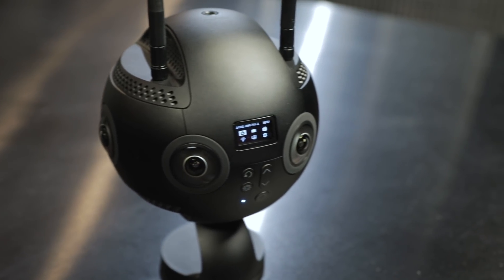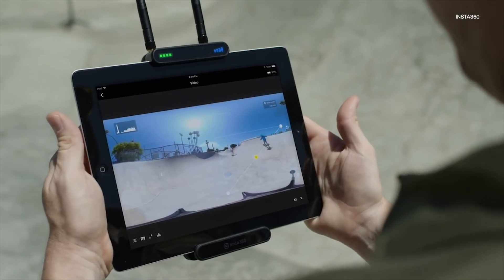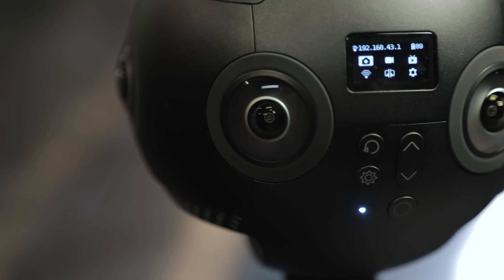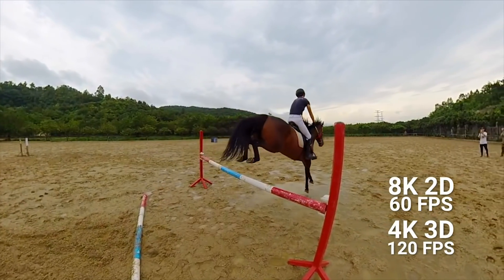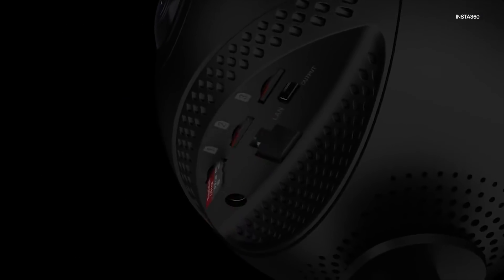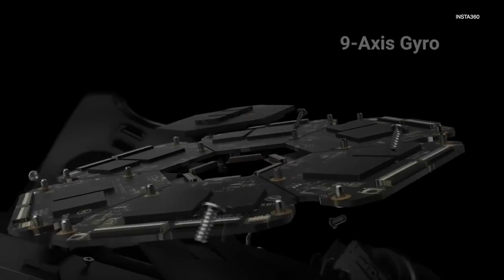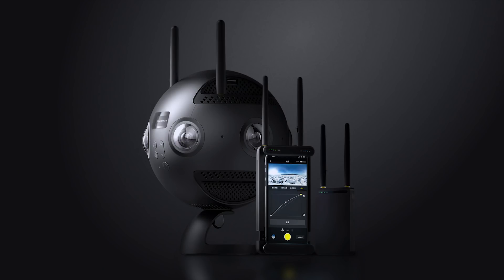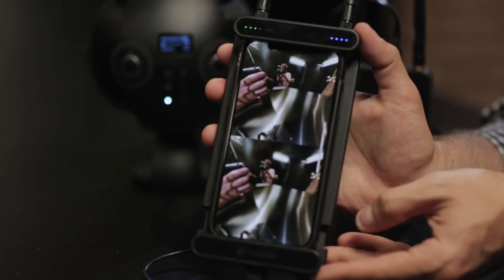8K VR with the Insta360 Pro 2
Insta360 updates their professional VR camera line with the Pro 2. Key new features include their Flowstate 9 axis stabilization, long range live monitoring with Farsight technology, and "no-stitch" editing in Adobe Premiere Pro. The whole system is available for $4999.